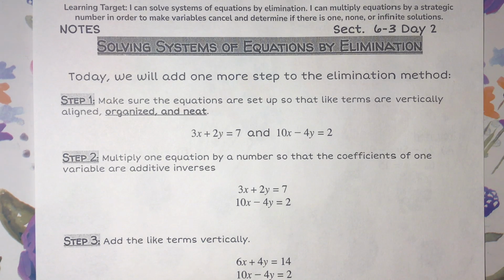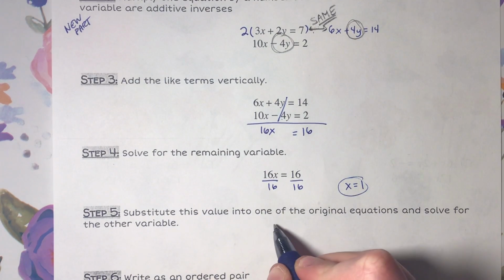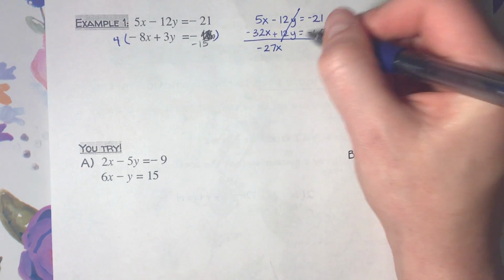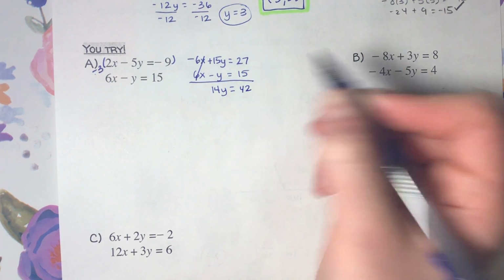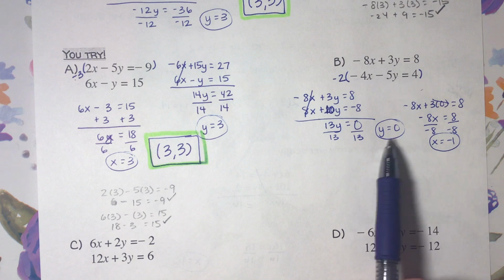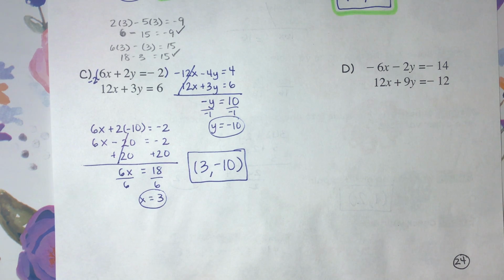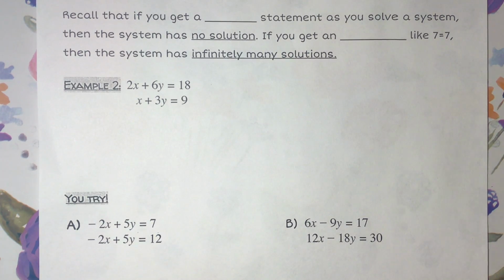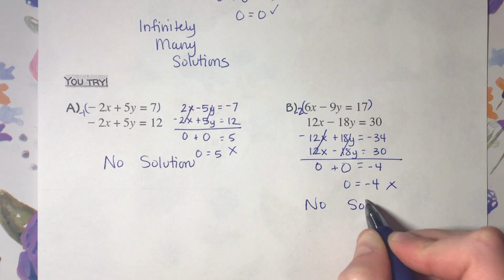Algebra 6.3 - Solving Systems by Elimination (2)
A virtual lesson for a flipped classroom. This video covers how to solve systems of equations when one variable is a multiple of the other. It also covers examples of no solution or infinitely many solutions.